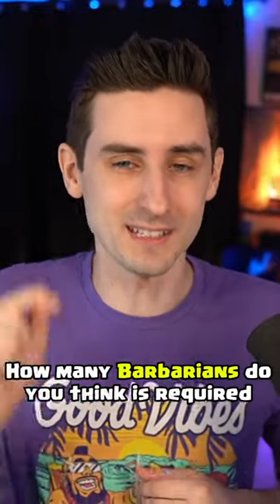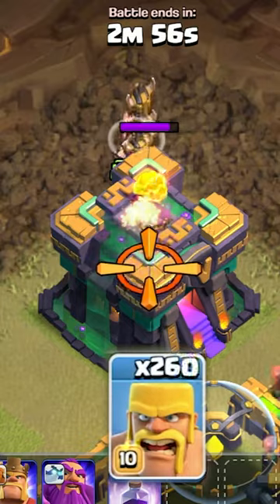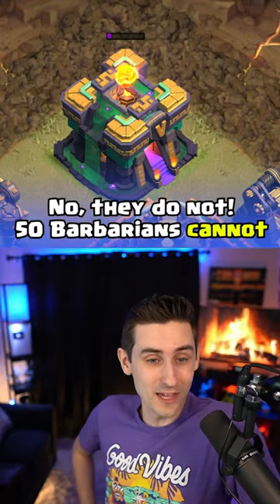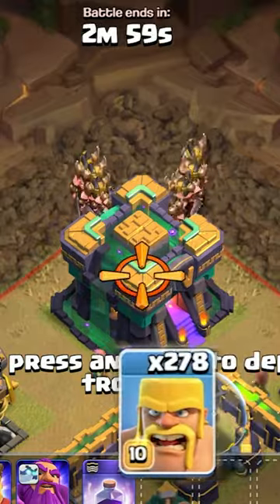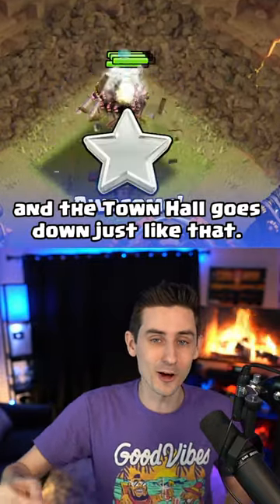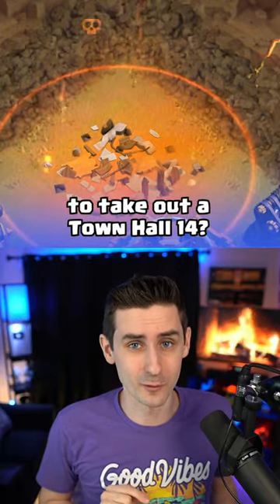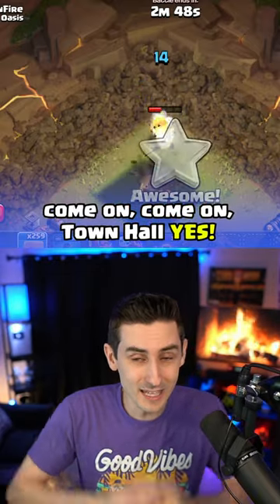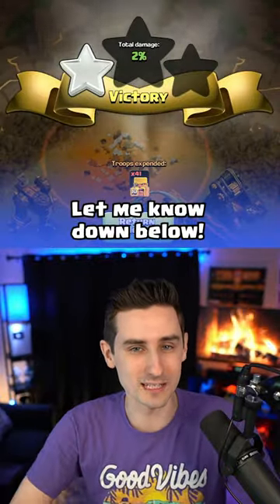How Many Barbarians are Required to Destroy a Th 14?